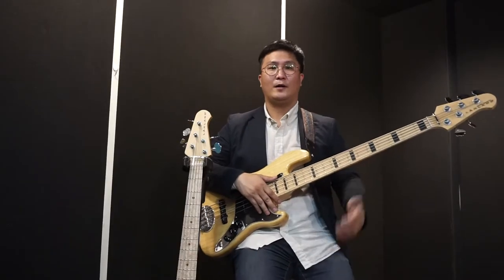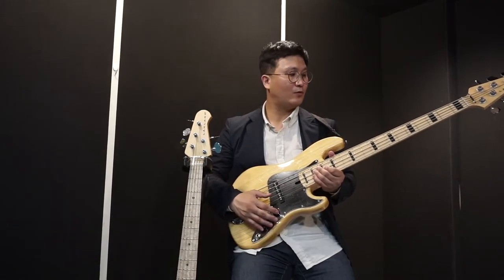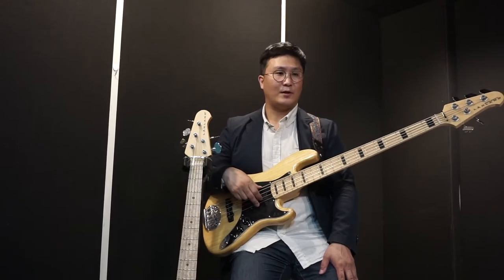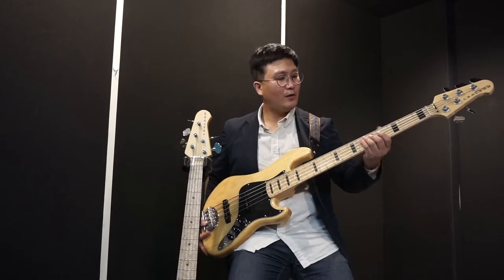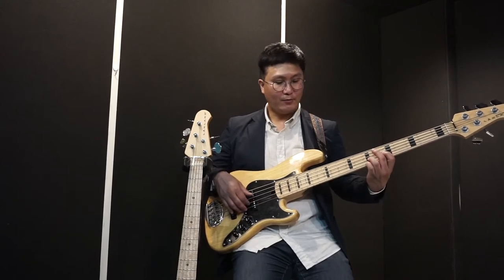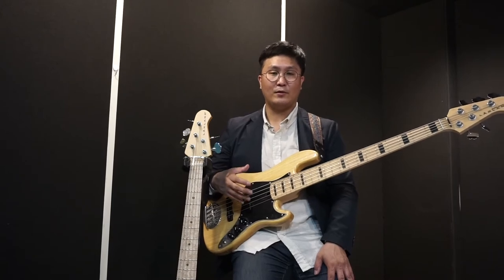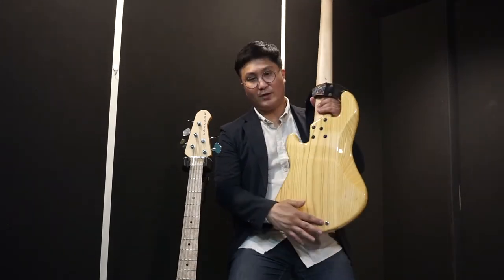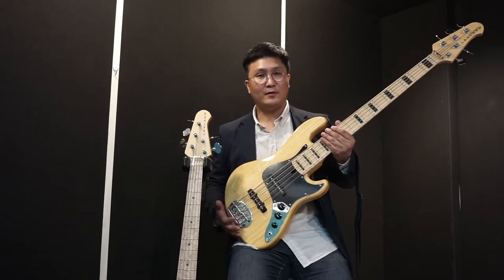Lakland SkyLine DJ 5string